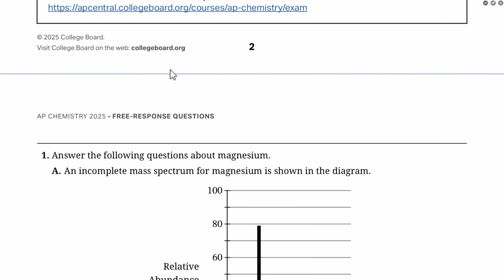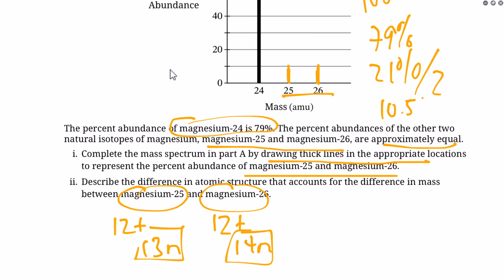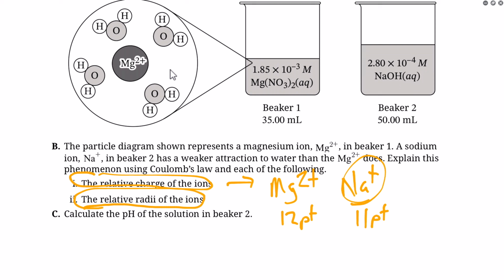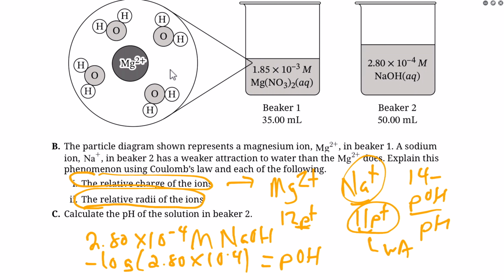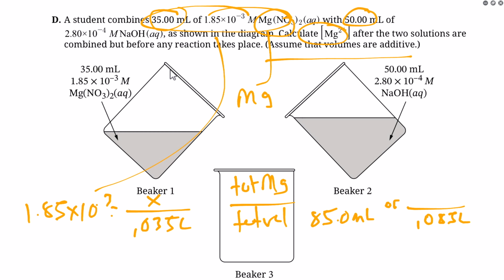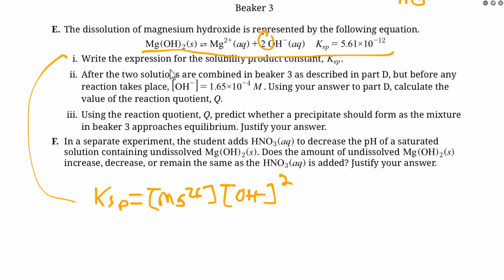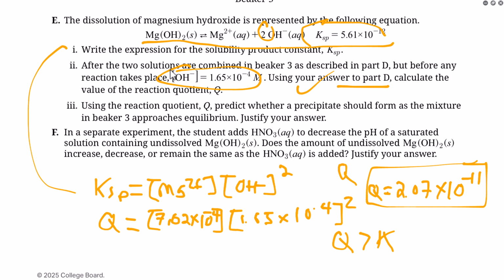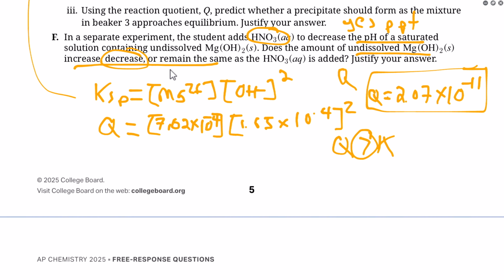AP Chemistry 2025: Free Response Question #1 Answer